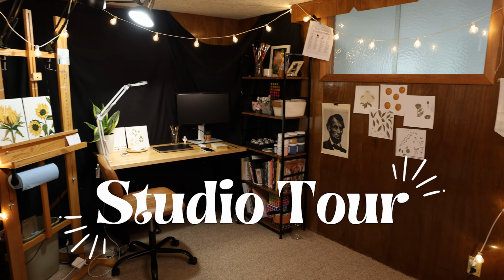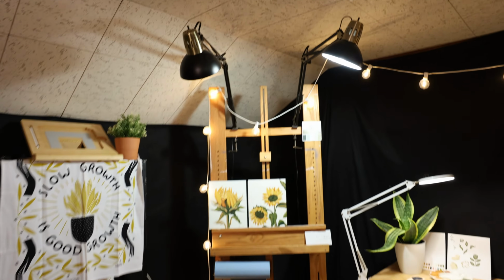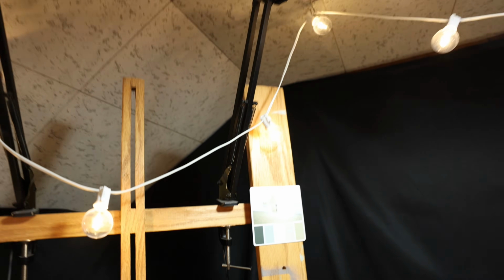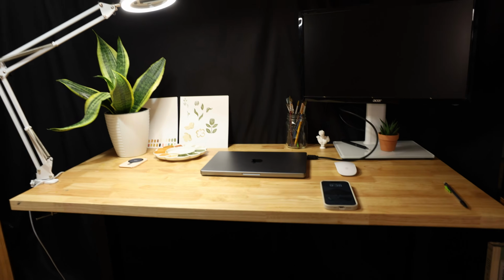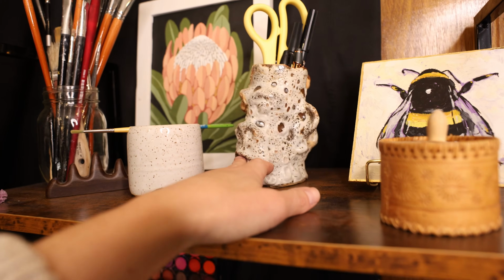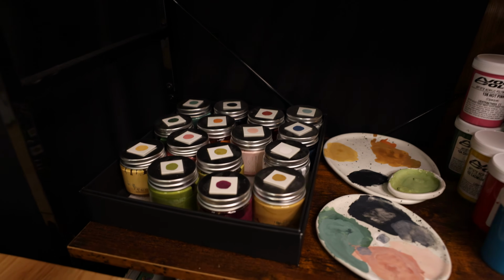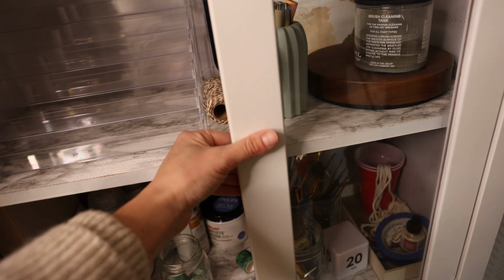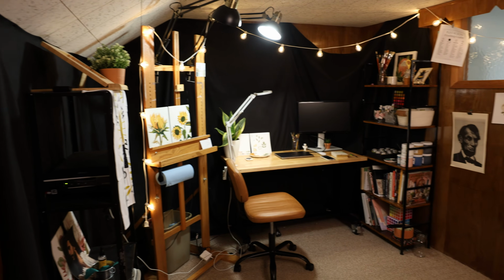Art Studio Tour | What supplies and tech I use most for my artbusiness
Welcome to my art studio! As a busy stay-at-home mom who’s building an art business while my babies sleep, having a space of my own to create is SUCH A BLESSING! I’ve spent most of my life creating without a studio so I know what that’s like (=TRICKY). If you’re an artist and you don’t have a dedicated space, don’t let that stop you! Someday you will have a space as you strive to make that happen.

Today we’re going to walk through the different areas of my little art studio. I hope you get something beneficial out of this. 🎨✨

0:00 Introduction
0:10 The art I create
1:59 Studio tour
7:42 Paints
13:06 Free Supplies List + Conclusion